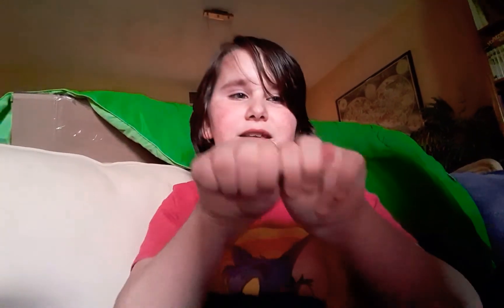Augie's Magic Show: Episode 0001